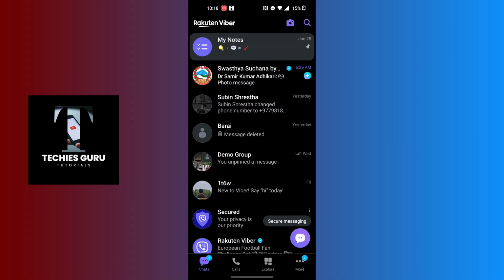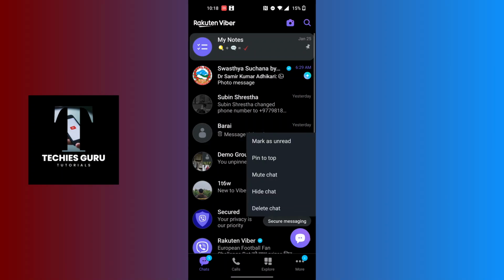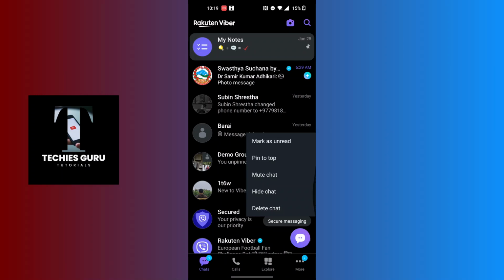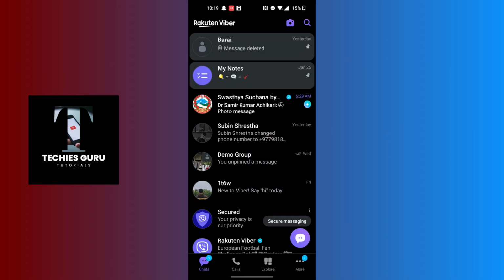How to Pin Conversation on Viber 2024?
📌 How to Pin Conversation on Viber 2024? | TechiesGuruTutorial

🚀 Welcome to TechiesGuruTutorial, your ultimate destination for tech tutorials and guides! In this video, we’ll show you how to pin a conversation on Viber in 2024. Follow our step-by-step instructions to keep your important chats easily accessible. Let’s get started!